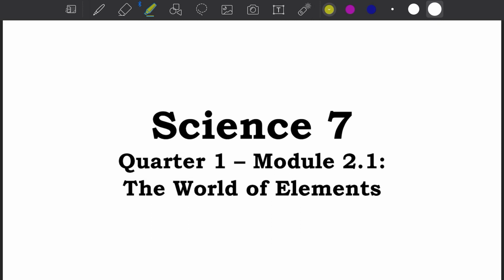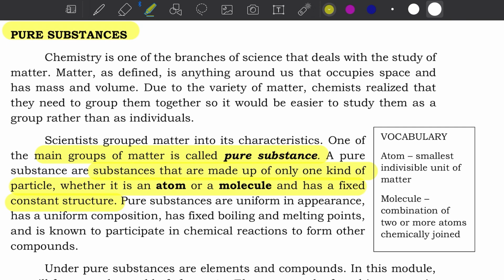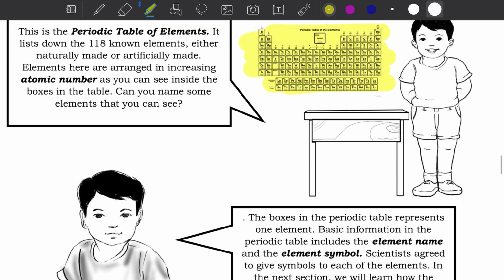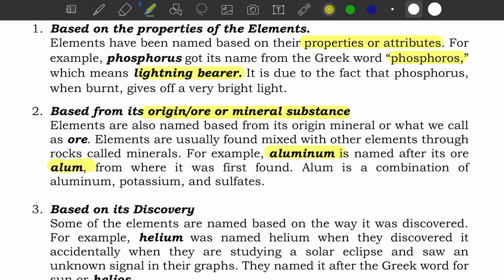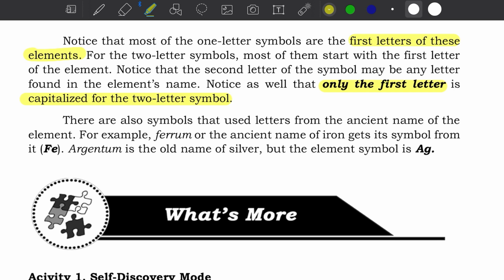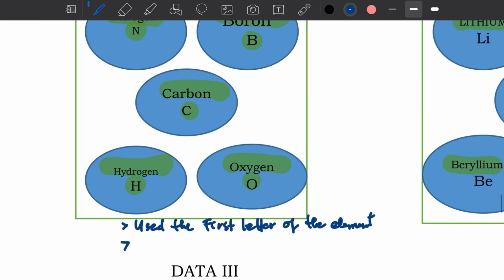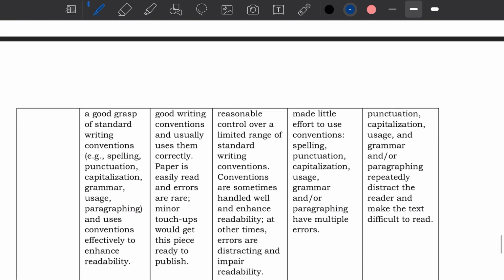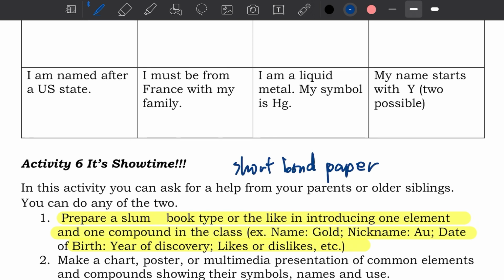QUARTER 1 MODULE 2.1 WORLD OF ELEMENTS GUIDE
Guide in answering Science 7 Quarter 1 Module 2.1